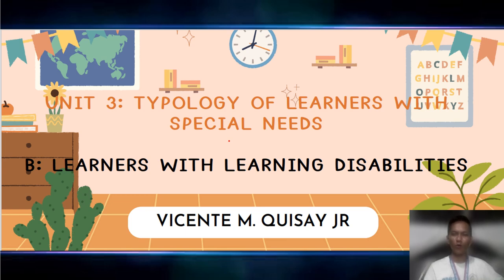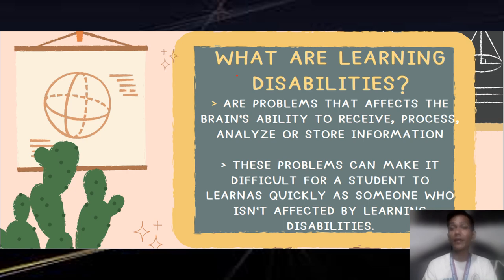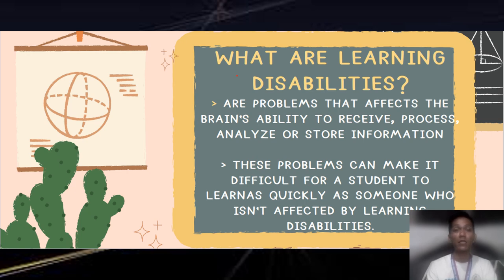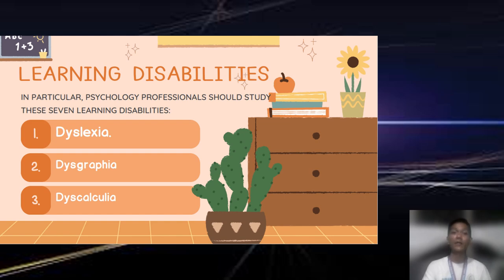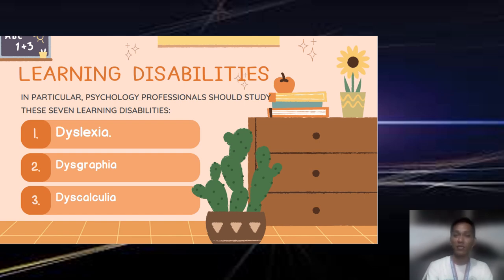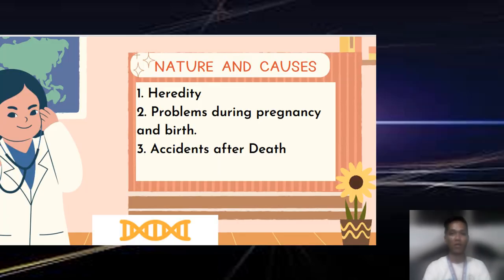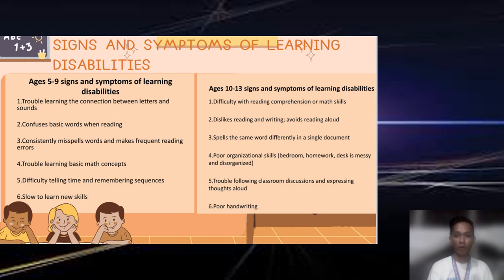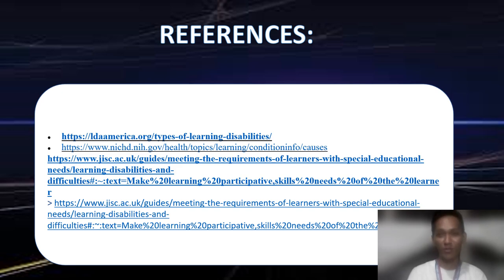Different Types of Learners with Learning Disabilities ( Dyslexia, Dysgraphia, Dyscalculia)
• Define specific learning disabilities in the content areas of reading, math, writing, and the processing disorders that affect them.
• Differentiate the learners with learning disabilities.
• Give examples of what the best practices are to improve the learning environment for learning disabled students.

Today, I will give a general overview of what learning disabilities are and what there are not. Now, there seems to be a lot of confusion about what learning disabilities really are? and so my goal today is to help clear some of those things up. in fact, I've decided to do a series on the different types of learning disabilities where I will go into more detail on each type but today, we're just going to start with a brief overview of what they are? and what they are not? Before I go into details about what learning disabilities are I would like to tell you what they are not so many people get learning disabilities confused with learning problems, there is a big difference! learning disabilities is not the result of hearing and vision problems. Those things can impact one's learning, but those things do not cause one to have a learning disability. learning disability is not the result of autism, learning disabilities is not the result of having an intellectual disability. What we formerly known as mental retardation. learning disabilities are not emotional disturbances. And learning disabilities is not the result of some type of disadvantage whether it's culturally, whether it is economically, or whether it's a child who has not had the opportunity to receive an education. Those things do not constitute one with a learning disability. Federal regulation refers to learning disabilities as a specific learning disability and it comprises several different disorders that are all individual and unique within themselves and I think that's kind of where a lot of the confusion comes from. What we say if somebody has a specific learning disability? What does that mean? Well, let's go over the definition of what a specific learning disability really is. The individuals with Disabilities Education Act provides that specific learning disability means a disorder and one or more of the basic psychological processes involved in understanding or in using language, spoken, or written which disorder may manifest itself. In the imperfect ability to listen, think, speak, read, write, spell, or do mathematical calculations under the specific learning disability umbrella.